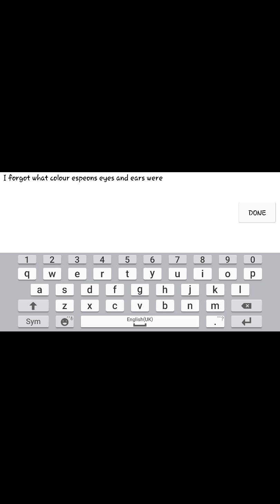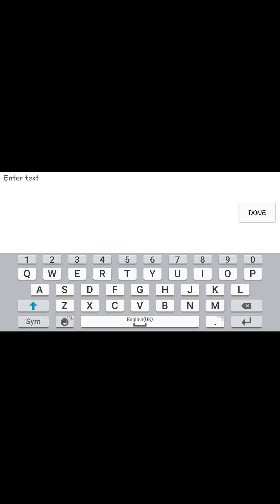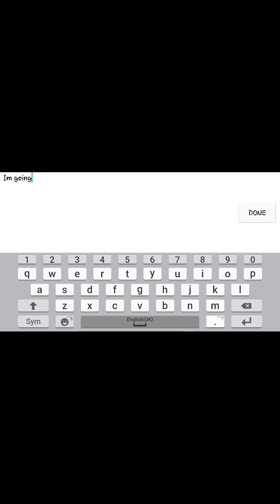Espeon pokemon speedpaint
I messed up and forgot some of the colours... sorry...

Song: pokemon theme